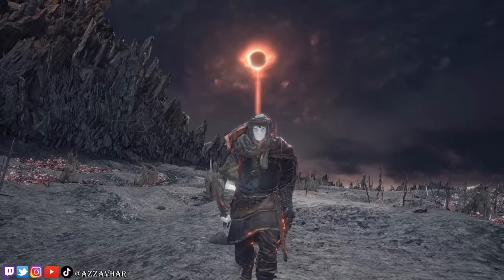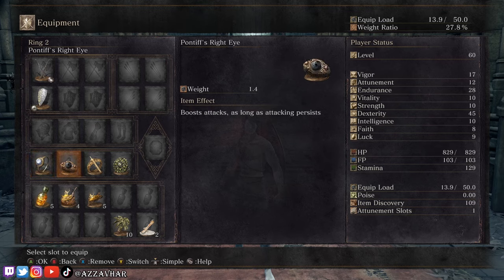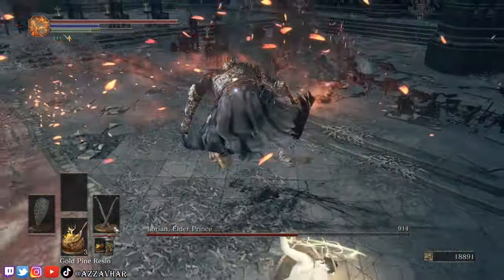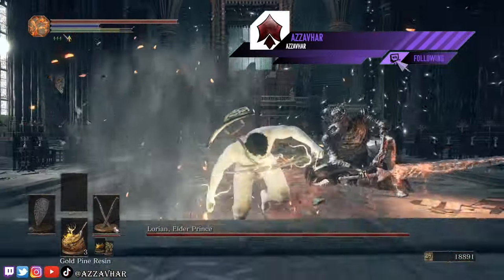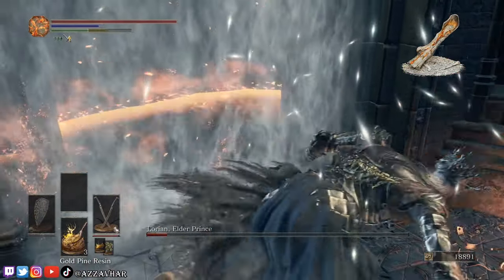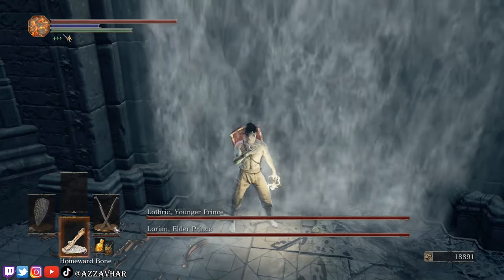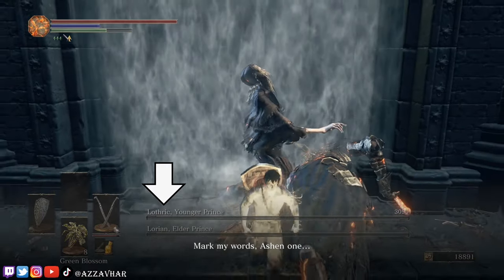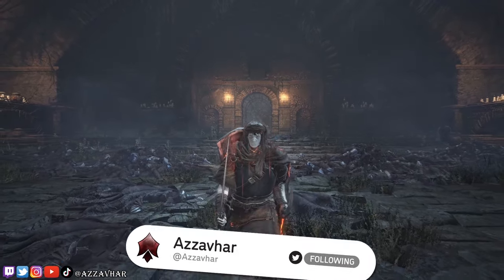Twin Princes Boss Guide 🔥 EASY KILL! 🔥 Dark Souls 3 🔥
⚔️ What is your favourite boss from the souls series? Let me know!